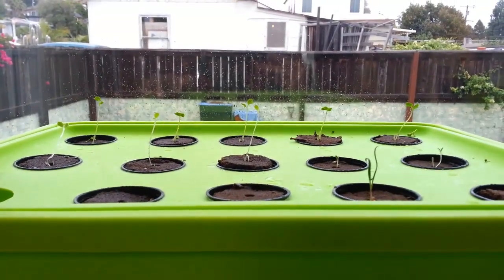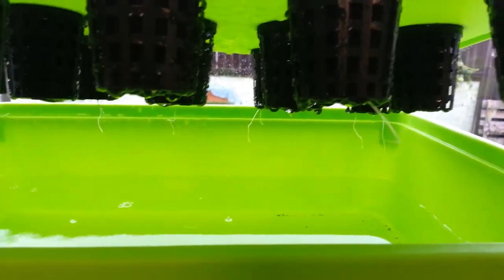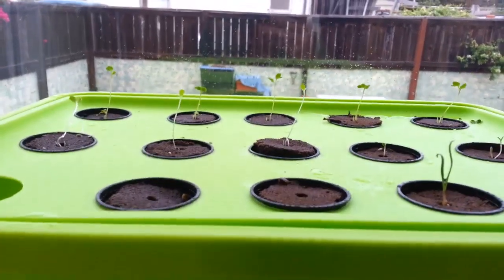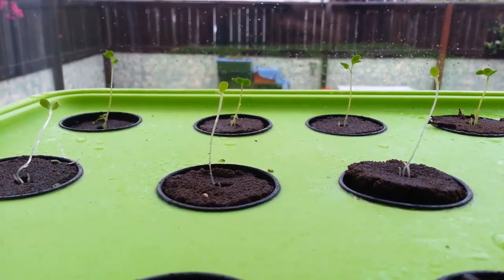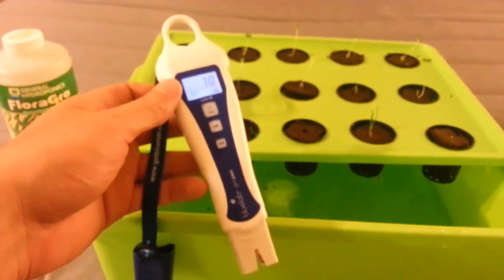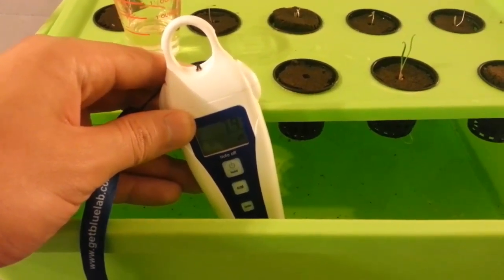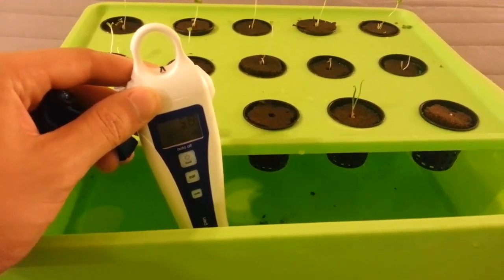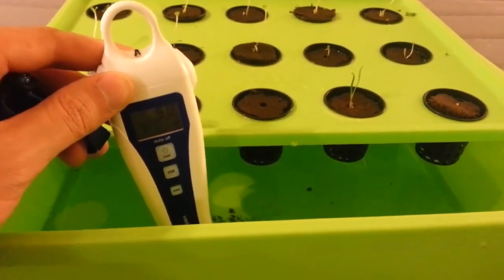Starting Seeds for Hydroponics: pH Water and Add Nutrients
In just 24hrs since the last video, a full kale plant has popped up and the roots are sitting comfortably in our reservoir!  Time to pH the water and add a light nutrient solution to keep our seedlings growing strong!